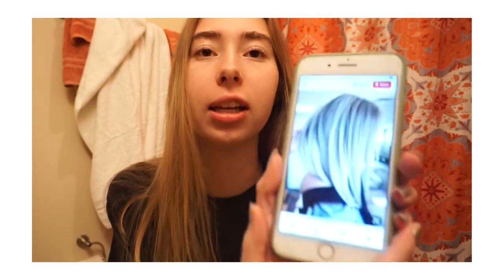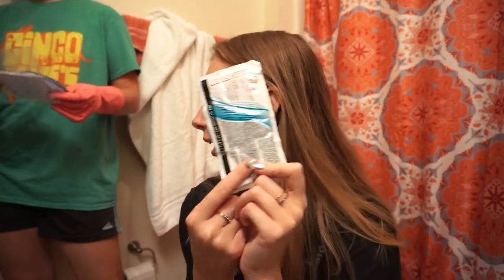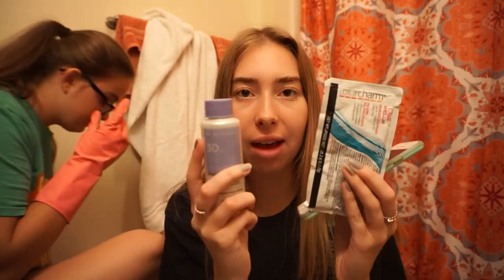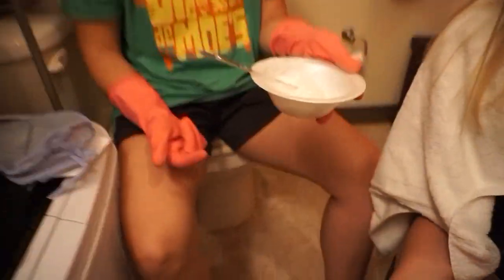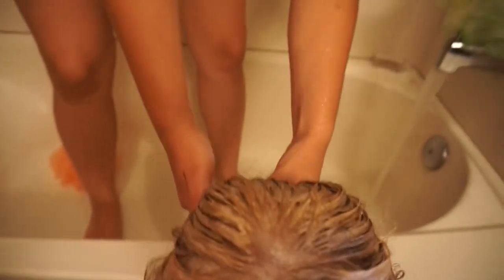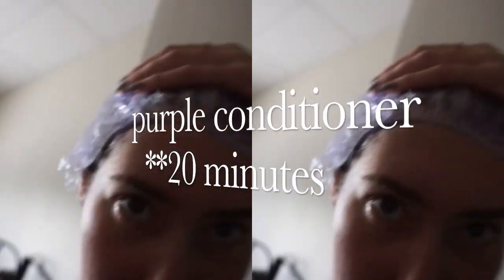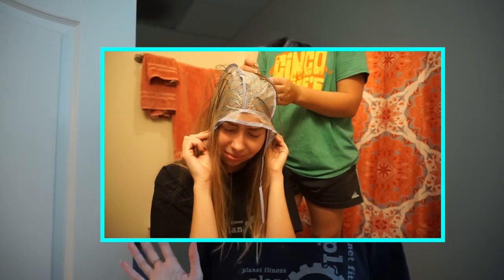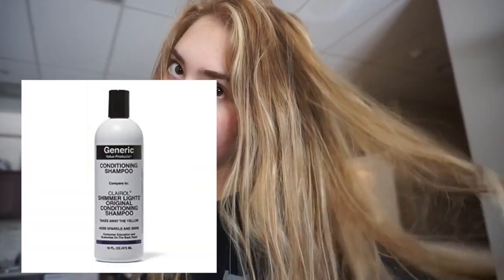HOW TO BLEACH YOUR HAIR ASH BLONDE AT HOME! (easy diy tutorial)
so I decided to go blonder... and here's how I bleached my hair ash blonde at home!